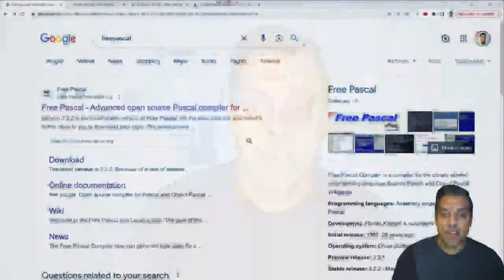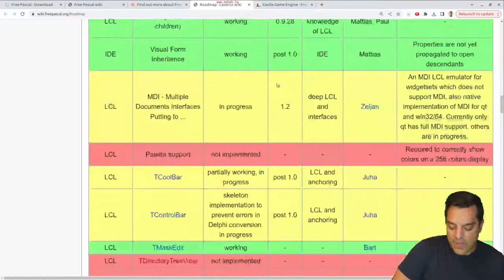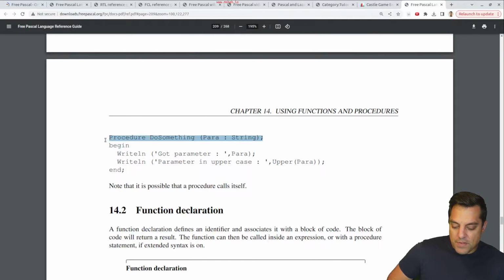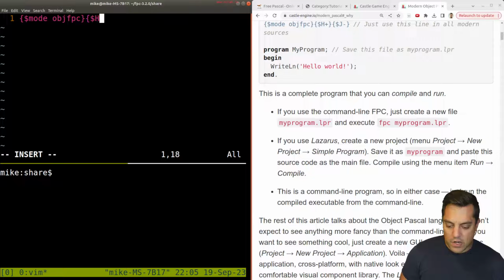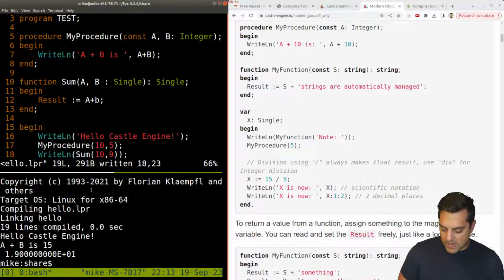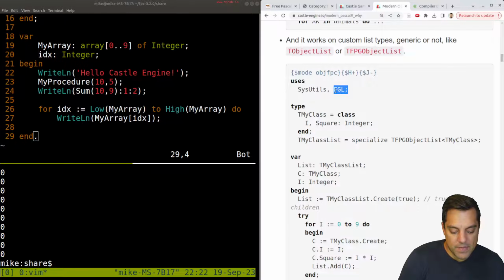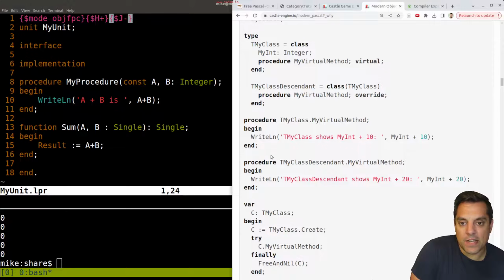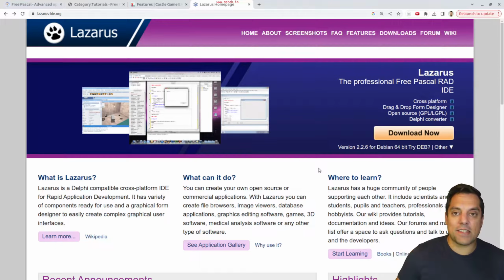Free Pascal - First Impression [Programming Languages Episode 6]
►Lesson Description: In this lesson we revisit Free Pascal, a language that I have always liked, and remember using almost a decade ago. Free Pascal has a very exciting and long history in computer science -- ranging back 53 years to Niklaus Writh (a Turing award winner!). The language has evolved and their have been variants with Delphi being one of the most famous rapid application development (RAD) environments. We'll take a look at the Free Pascal Compiler (fpc) and briefly preview the language.